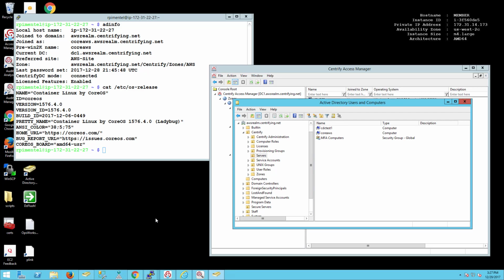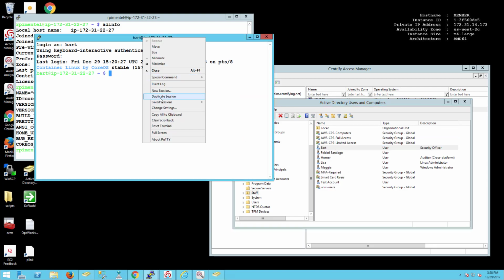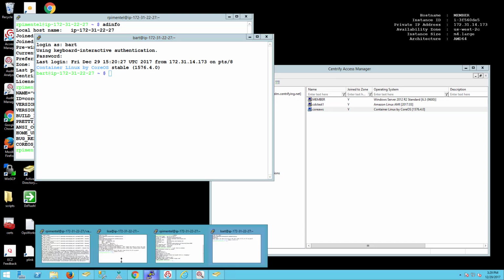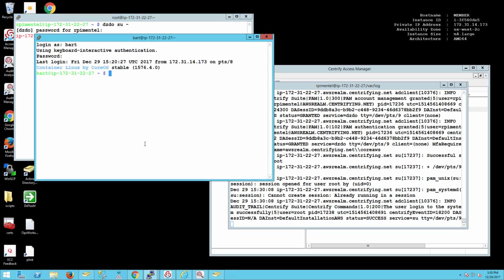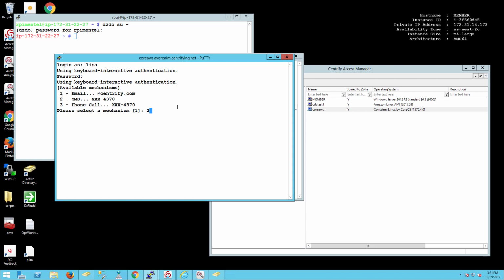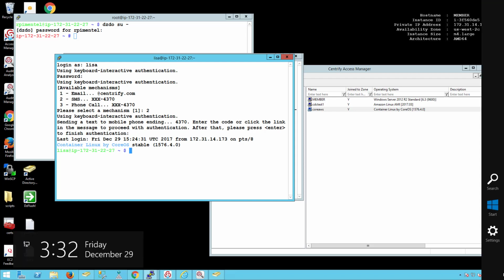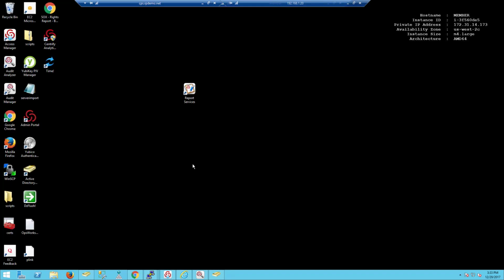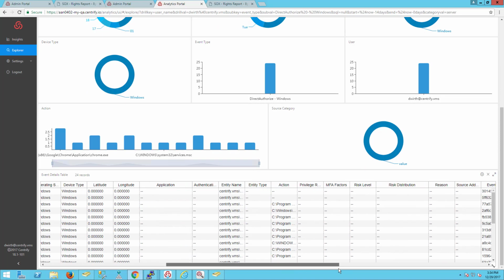Centrify and Container Linux - AD Integration and System-based Access Controls (2/5)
We are exploring Centrify Infrastructure Services support for Container Linux by CoreOS.
In this video we showcase AD integration and how we provide strong access controls at the system level.